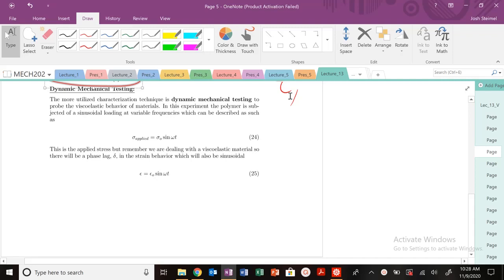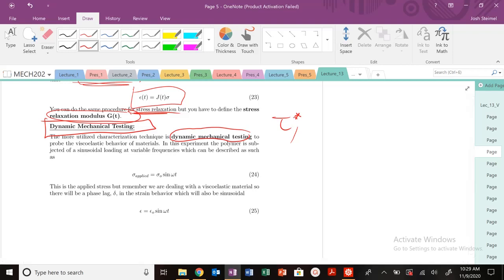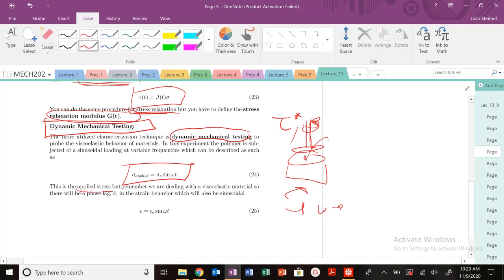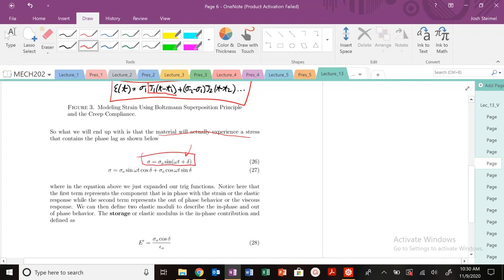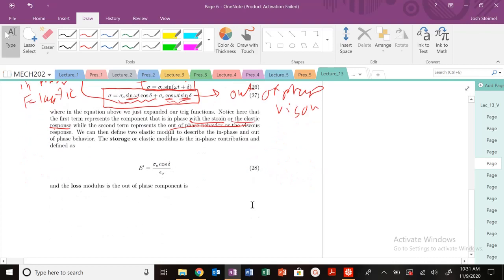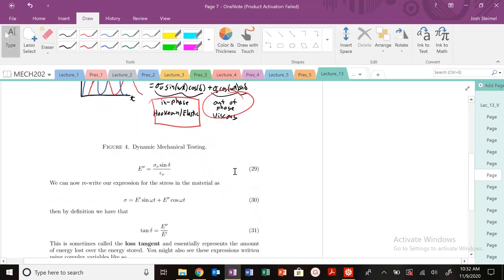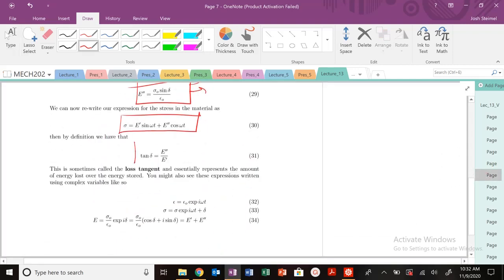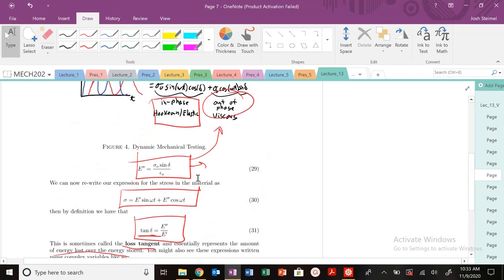Lecture 13: Dynamic Mechanical Testing Experimental Design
Description of experimental details of dynamic mechanical testing.